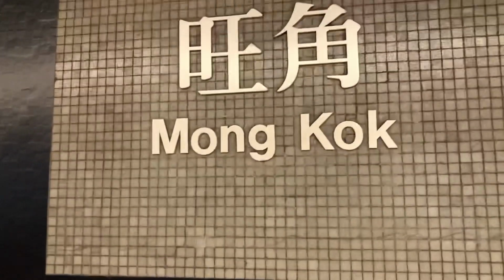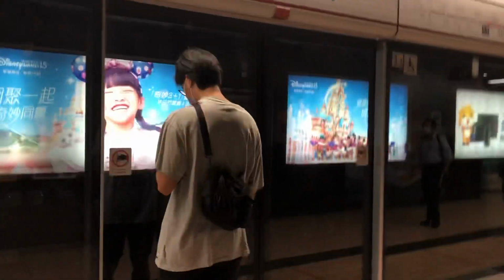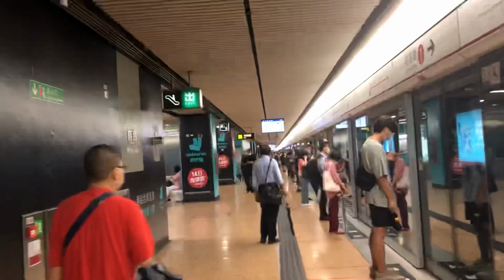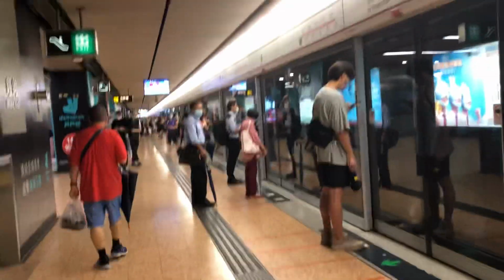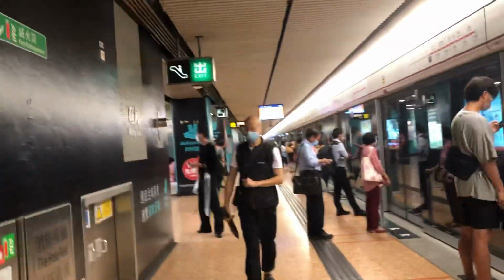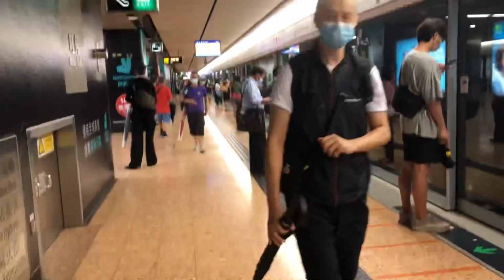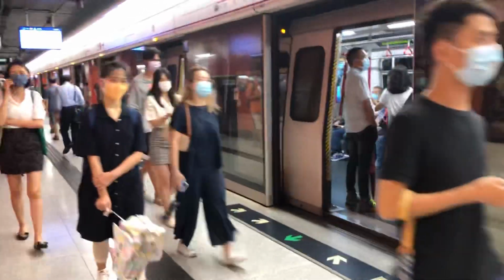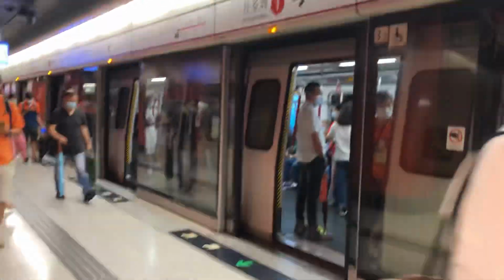[Angles] MTR TWL M-Train [D669] journey from Mong Kok to Lai Chi Kok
''Kok'' means Angles
Therefore here is the caption and the journey

Train Car/Set: Metro-Cammell EMU(DC)[D669]/(A205/A208)
Line: Tsuen Wan Line
Section: Mong Kok to Lai Chi Kok
Terminus for Train: Tsuen Wan